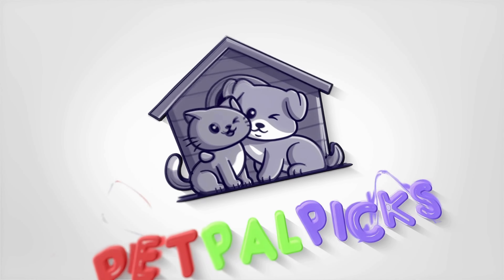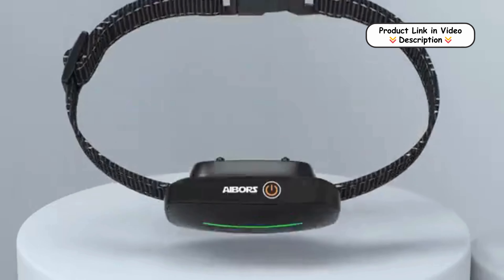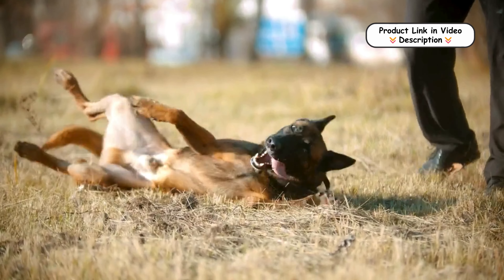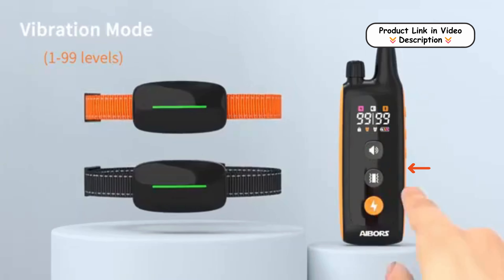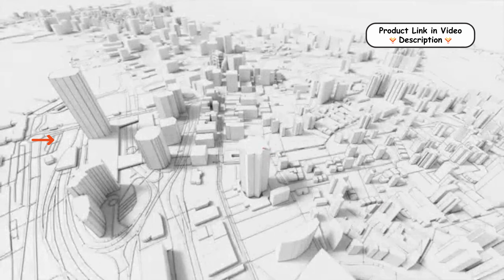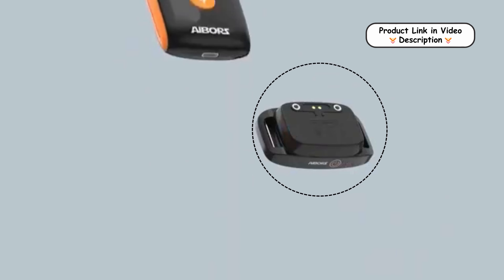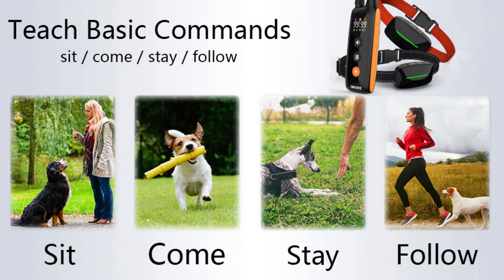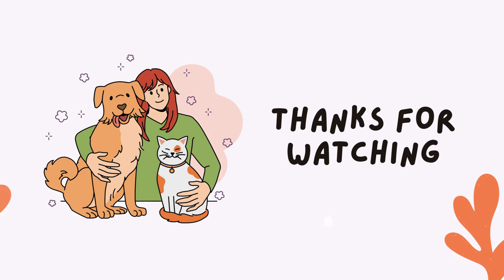Training Made Easy: AIBORS Dog Shock Collar | Review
Features:
Dual-Channel Control: The AIBORS Dog Shock Collar features a dual-channel remote that allows you to control two collar receivers simultaneously. This is ideal for training multiple dogs at once, with a range of up to 3300 feet, making it perfect for both indoor and outdoor use.

Adjustable for All Sizes: Designed to fit dogs of all sizes, the collar’s adjustable nylon strap accommodates neck sizes from 7.8 to 27.6 inches. Whether you have a small puppy or a large breed, the collar provides a comfortable fit for dogs weighing between 10 and 120 pounds.

Humane Training Modes: The collar offers three training modes: a beep function, adjustable vibration (1-99 levels), and a safe shock (1-99 levels). These options allow you to choose the most suitable correction level for your dog, ensuring a humane approach to behavior correction.

Safety and Durability: Equipped with a security lock on the remote, the AIBORS collar prevents accidental shocks and misoperation. The collar is also IP67 waterproof, making it durable and reliable for use in various weather conditions and during outdoor activities.

Long Battery Life and Quick Charging: The collar boasts a long battery life, lasting several days on a full charge. With a quick charging time of just 2-3 hours, you can easily recharge the collar using a car charger or power bank, ensuring it’s always ready for training.

Comfortable and Lightweight: The collar’s receiver is lightweight and compact, ensuring minimal burden on your dog. The soft, adjustable nylon strap enhances comfort, making it suitable for extended wear during training sessions without causing discomfort.

🐾 Timestamps:
0:00 –: Overview
0:08–: Dual-Channel Control
0:27–: Adjustable for All Sizes
0:47–: Humane Training Modes
1:03–: Safety and Durability
1:21–: Long Battery Life and Quick Charging
1:39–: Comfortable and Lightweight
1:54–: Conclusion